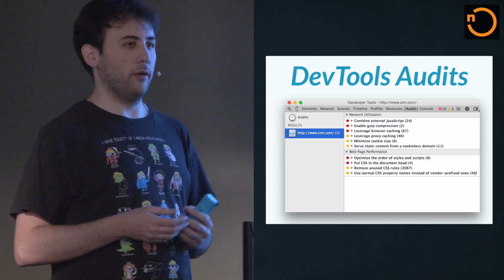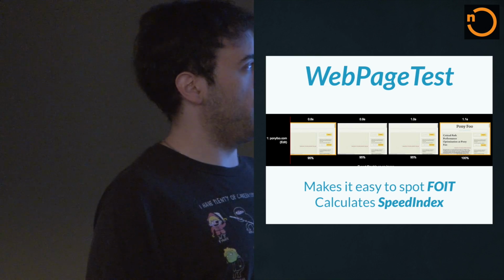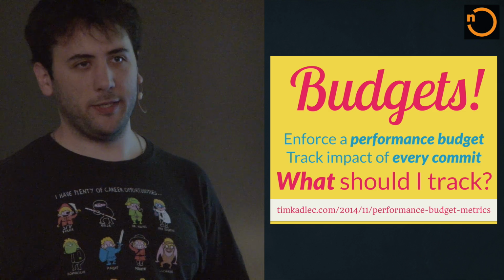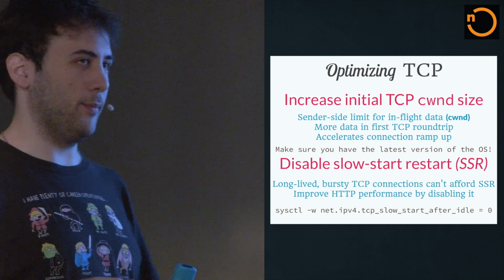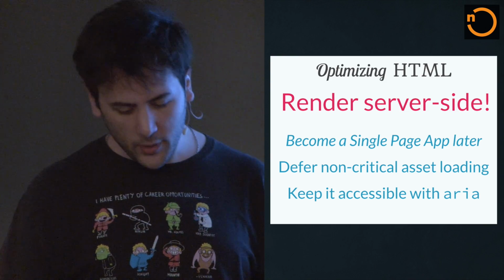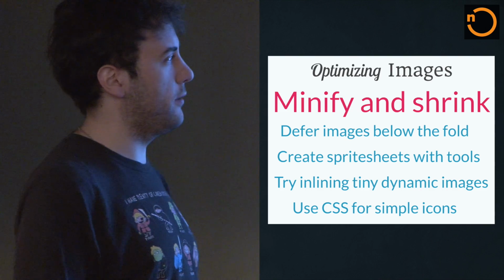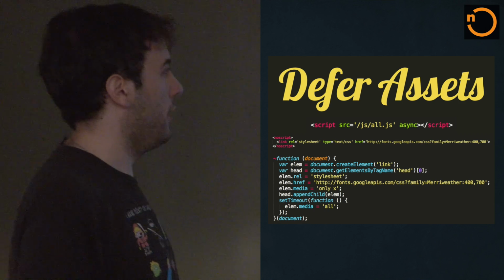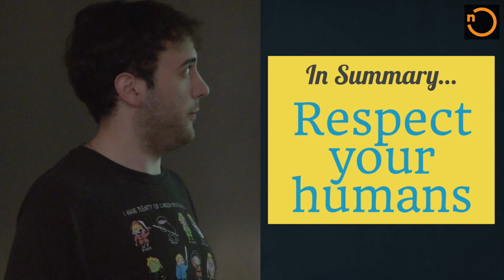High Performance in the Critical Rendering Path - Forward 3 Web Summit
This talk covers the past, present and future of web application performance when it comes to delivery optimization. I’ll start by glancing over what you’re already doing -- minifying your static assets, bundling them together, and using progressive enhancement techniques. Then I’ll move on to what you should be doing -- optimizing TCP network delivery, inlining critical CSS, defer- ring font loading and CSS so that you don’t block the rendering path, and of course deferring JavaScript. Afterwards we’ll look at the future, and what HTTP 2.0 has in store for us, going full circle and letting us forego hacks of the past like bundling and minification.